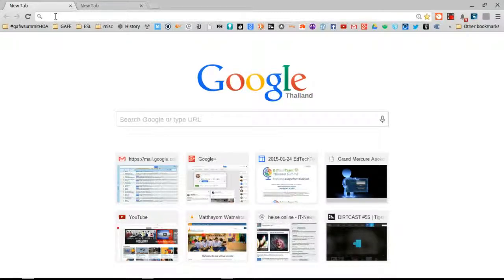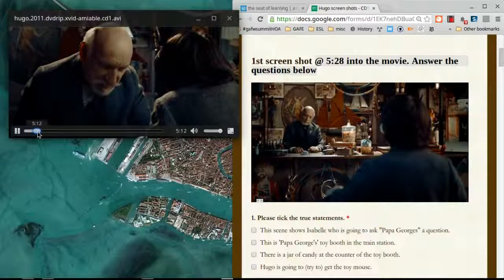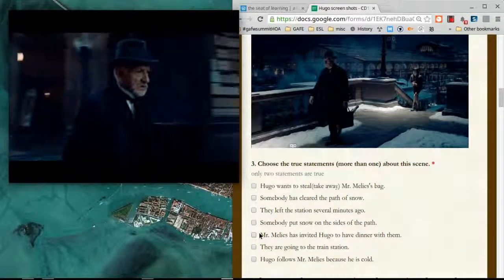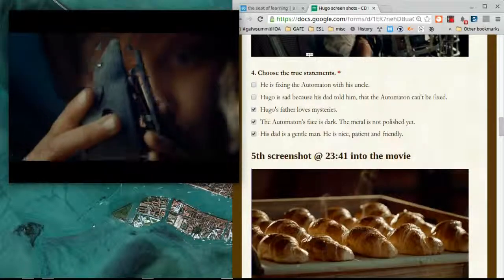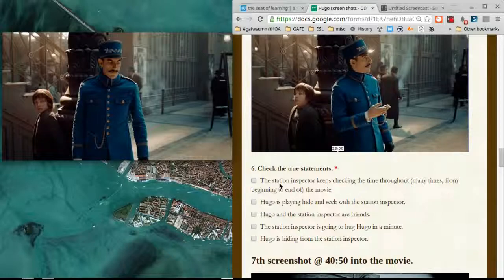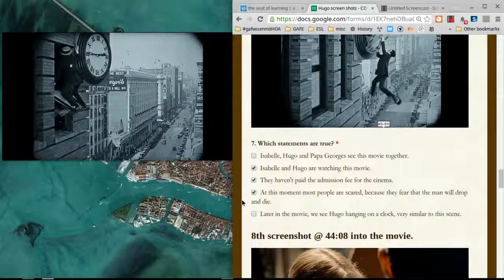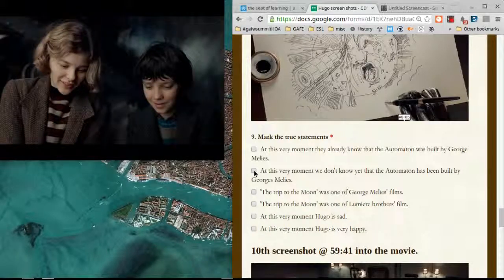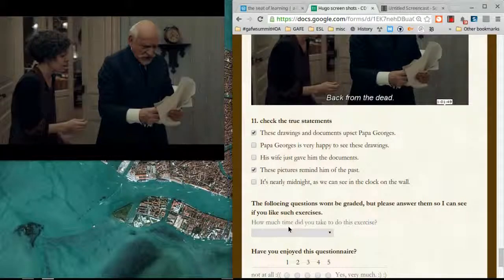Comprehension questions on the movie Hugo